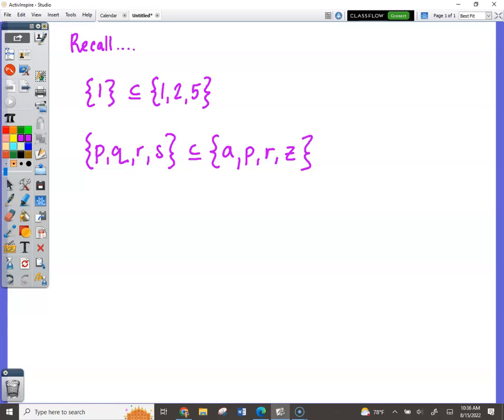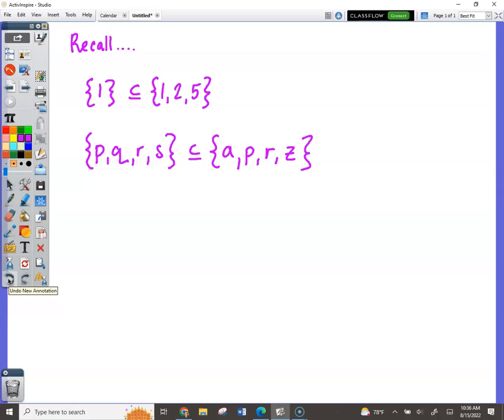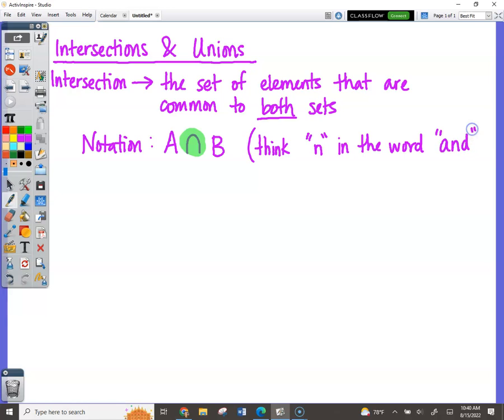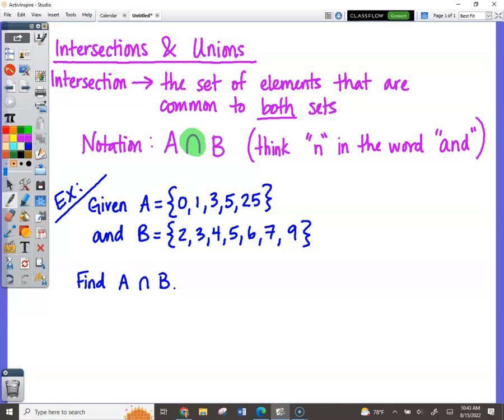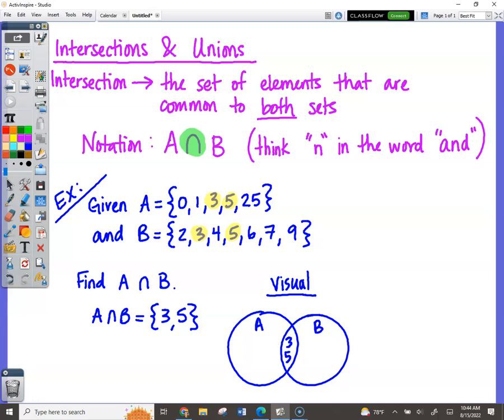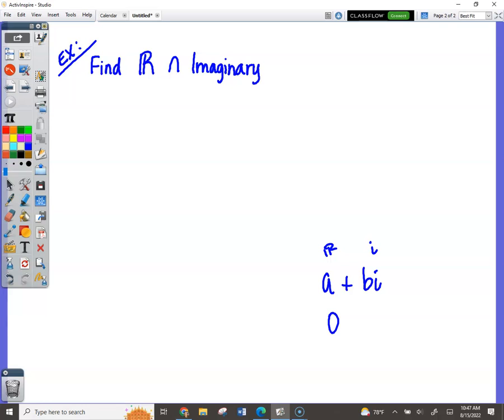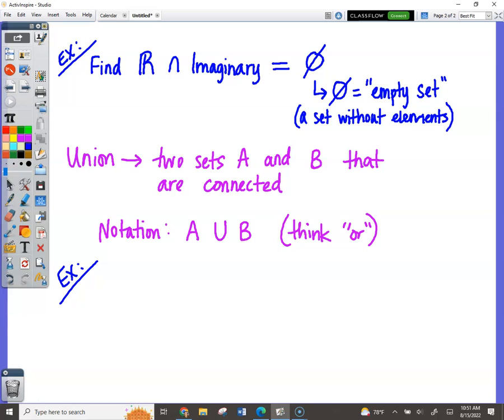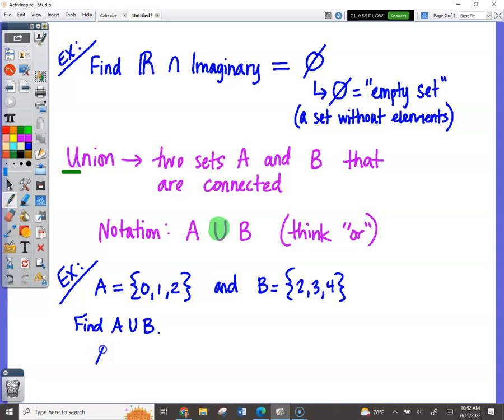MATH 1111 Review Day 3